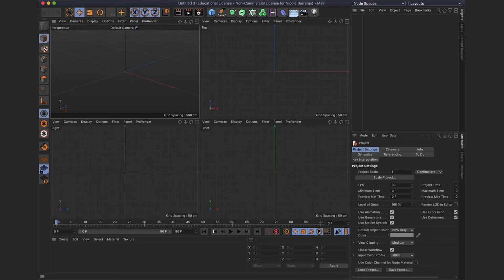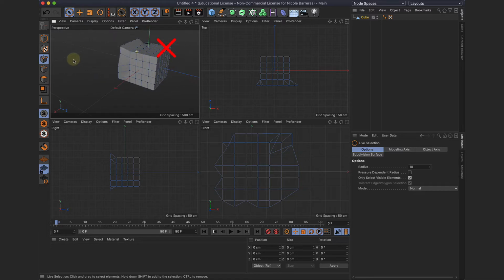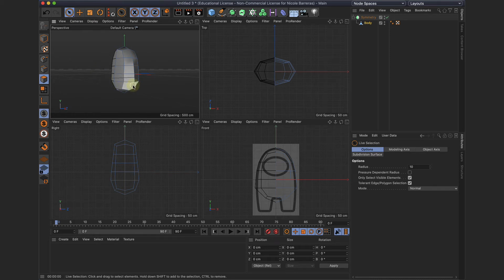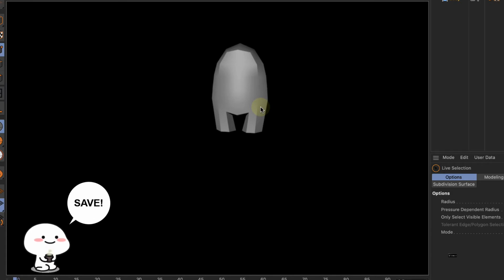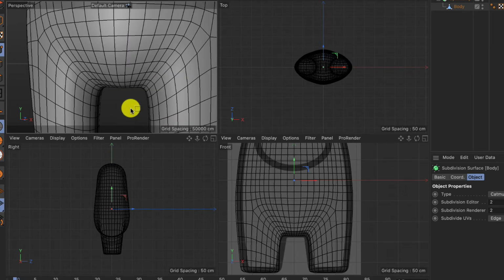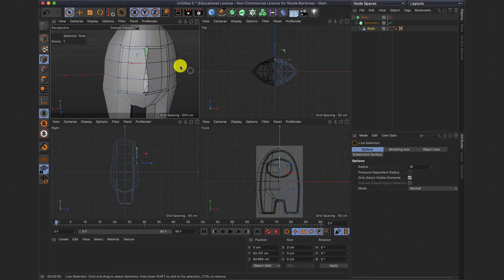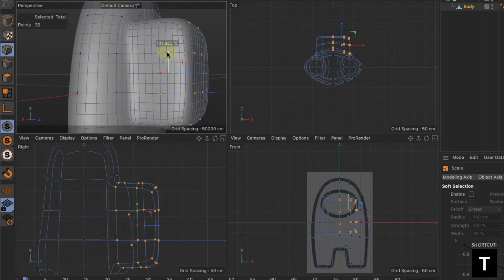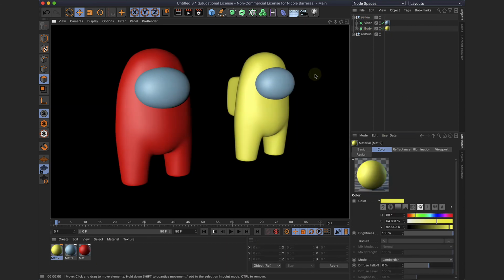Unit 5 - Assignment #4: Among US Character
This is an assignment tutorial for ART/CGI 321 on how to create the Among Us characters using polygonal modeling and subdivision surface.